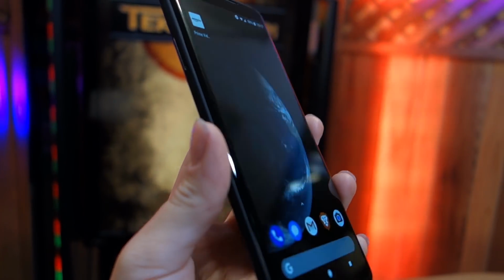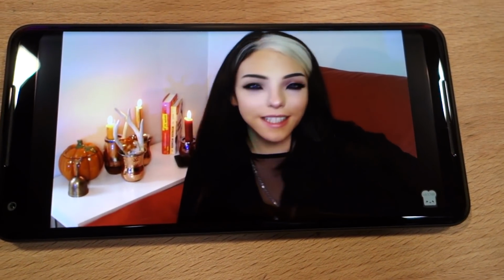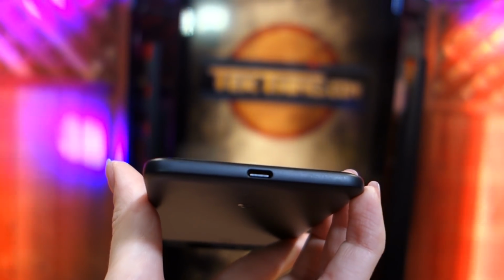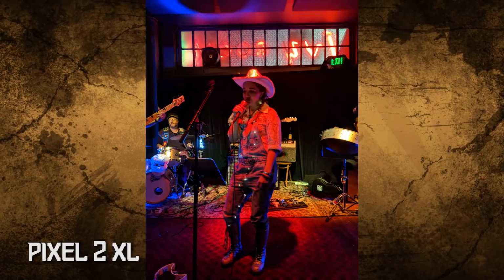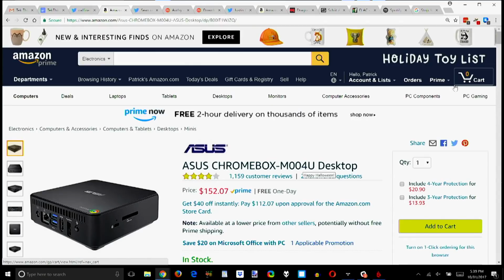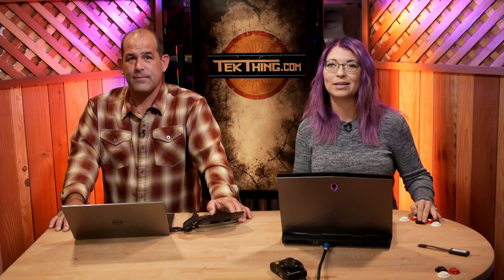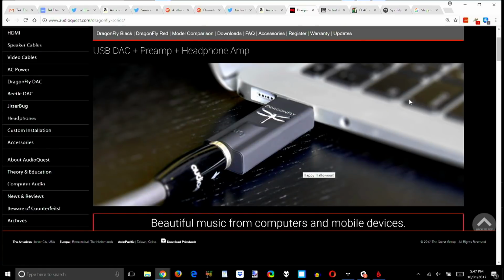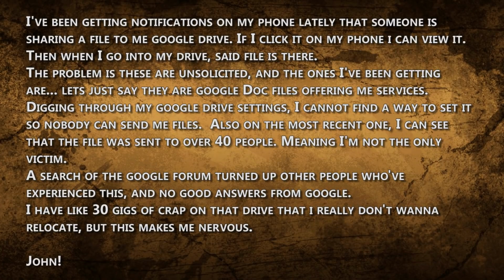Google Pixel 2 XL: How Bad Is The Screen? Google Drive Spam, DAC + Amp Picks!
Google Pixel 2 XL Has A Great Camera! Google Drive & Hangouts Spam, Headphone DAC+Amp Pick, Which HD Audio Player?
00:48 30 Day Security Challenge
Have you checked out Shannon's 30 Day Security challenge or snubsie.com? If not, head over and build up your security and privacy online, one step at a time!

01:26 Google Pixel 2  XL Review!
An amazing camera, a sub-par screen, and a ton of power. Let's talk Google Pixel 2 XL! Can teh screen be fixed? How good is the camera? Should you upgrade from the Pixel XL? Does the Pixel 2 have the same problems? Answers are in the video!

12:45 Chromebox Monitor Recco
CaffineFreeDave tweets, "I have a 4GB chromebox what monitor should I look at getting???" We've gota answers in the video!

13:52 Move Google Authenticator To New Phone
From the "upgrading my Android phone department, Sean, aka @xfactor99 tweets, "Snubs Is there a way to move all my Google authenticator to a new Android phone? Don't want to reset them up again" There's a reason Shannon uses Authy... watch the video to find out why!

15:30 Which HD Audio Player?
Justin tweets, "What is your HD audio player of choice nowadays? Budget choice? I'm so new at this..." We talk Fiio X1 and X3, Astell & Kern's AK Jr, and more in the video!

17:22 DAC+Amp Recco
Joe bought a pair of Audioquest's Nighthawks after Patrick's review and writes, "I thought it might be time to buy my first dac+amp combo unit. I was curious, in your opinion, what pairs well with the Hawks." Audioquest's Dragonfly and Schiit's Fulla 2 are great entry level options. (JDS Labs Element is great for home use!) There are some things you should do -before- you buy a DAC+Amp... like learn about FLAC, and upgrade your streaming services!

20:32 Google Drive Spam
John writes, "I've been getting notifications on my phone lately that someone is sharing a file to me google drive. If I click it on my phone i can view it.  Then when I go into my drive, said file is there.  The problem is these are unsolicited, and the ones I've been getting are... lets just say they are google Doc files offering me services." We discuss Google Hangouts and Drive spam in the video!

23:44 Do Something Analog!
Like Robert, who writes, "This past weekend me and my son went on a discovery flight at a flight school at our local airport. We both absolutely loved it." Thanks, Robert... he sent pics for the video!!!
THANKS!
SOCIAL IT UP!